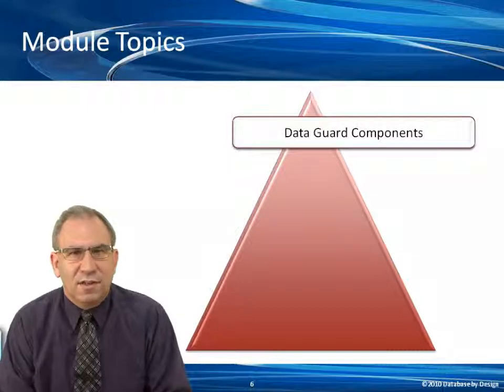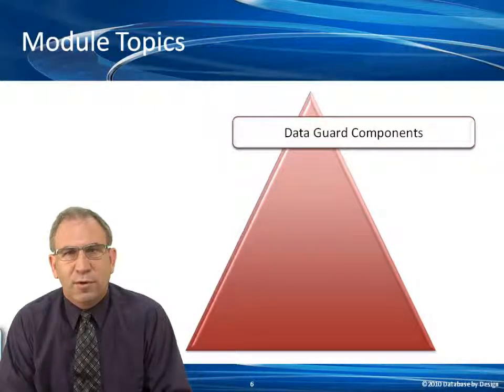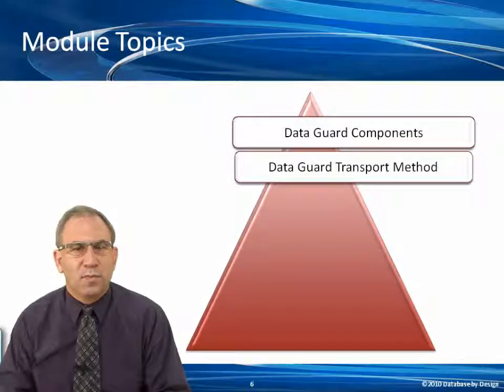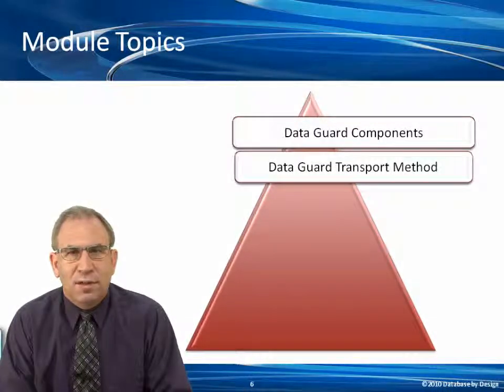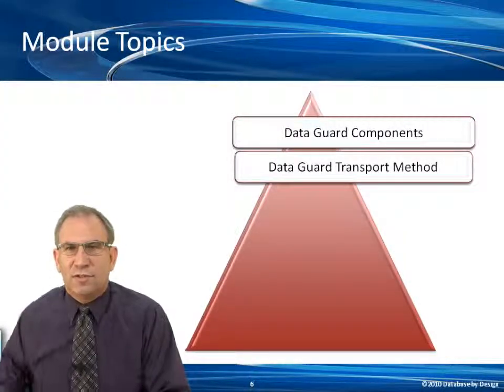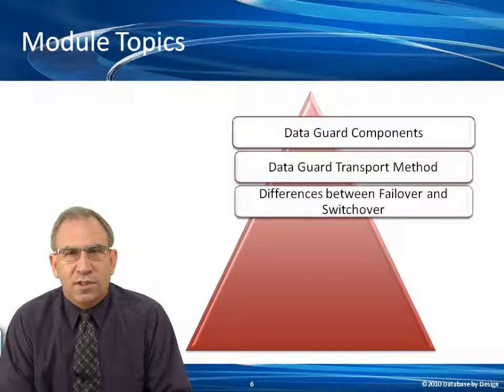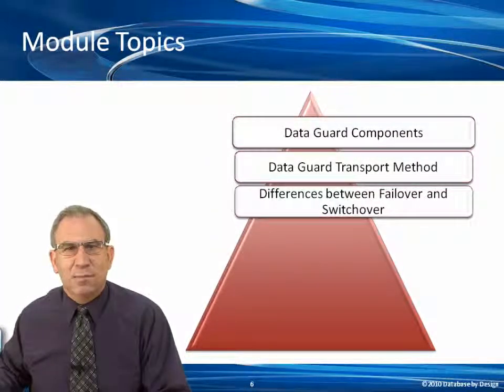Learn about Oracle Data Guard Part 1 from GogoTraining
This Oracle online training course will describe the components of Oracles' Data Guard tool. This training covers the differences between the physical and logical databases and the overall architecture of Data Guard. You will also learn how to use Oracle's Data Guard with Grid Control. This course uses Enterprise Manager 1g Grid Control (10.2.0.x) and Grid Release 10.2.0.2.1.

In order to take this course you need to have taken Oracle 10g/11g Database Administration I Part 1 and Part 2 and Oracle 10g/11g Database Administration II Part 1 and Part 2 and have six months database administrator experience.

Once you have completed the  Oracle Data Guard Part 1 the next course in this series is Oracle Data Guard Part 2.  Oracle Data Guard Part 2 will continue to build your skills through learning how to backup an Oracle data guard environment, implementing a failover and switchover, and utilizing data guard with flashback database technology as well as RMAN commands. Learn more about Oracle Data Guard Part 2 here: